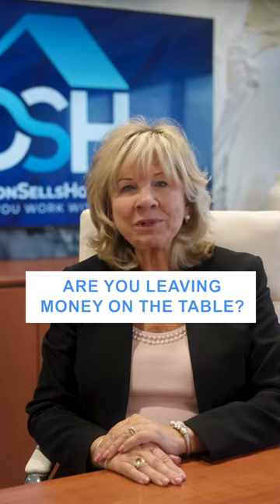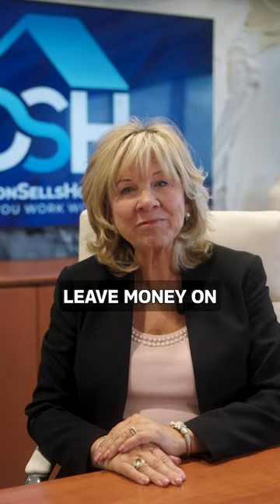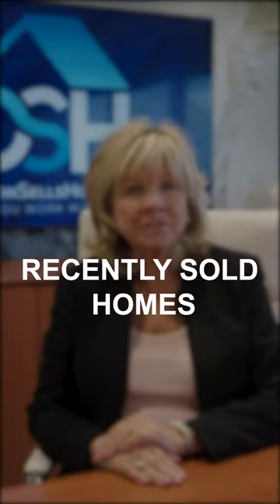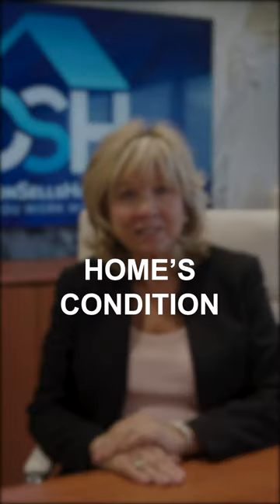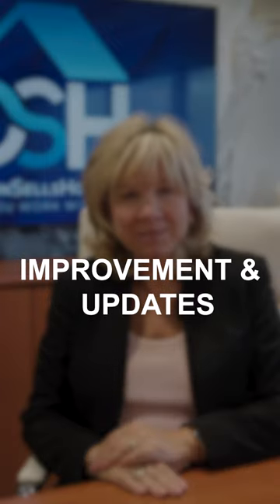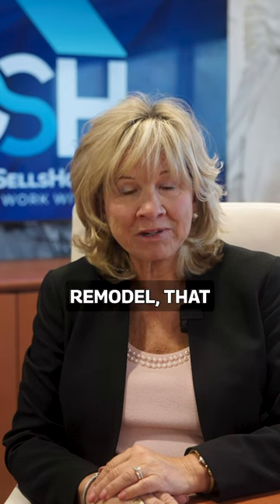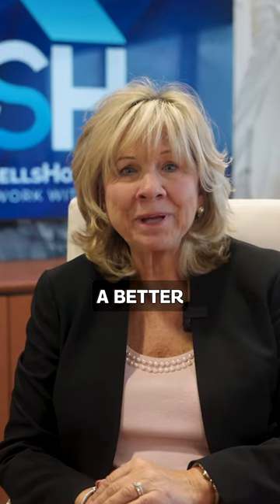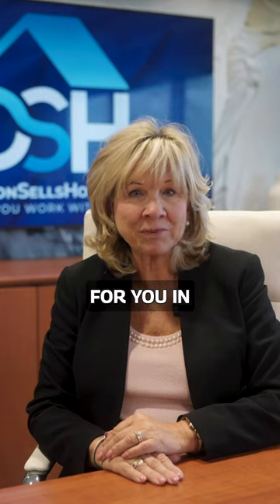Are You Leaving Money On The Table?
📈 Even in today's market, pricing your home can be challenging if you're not aware of all the factors. Barbara shares 5 crucial factors you should consider when setting your price.

While location is one of the most important and widely known, there are 4 other key points that can make a big difference.

Barbara Blumer &
The DamonSellsHomes Team 🏡
🏢 eXp Realty